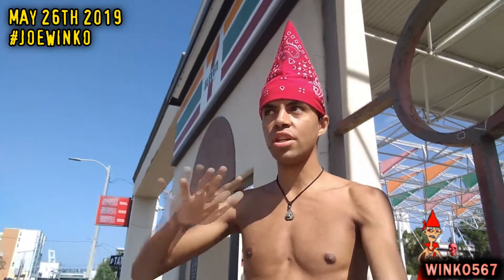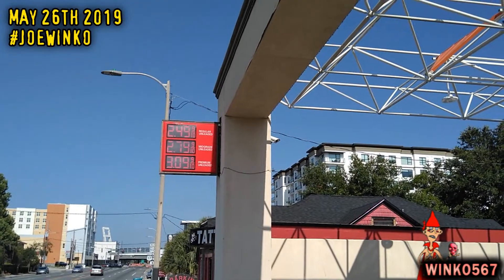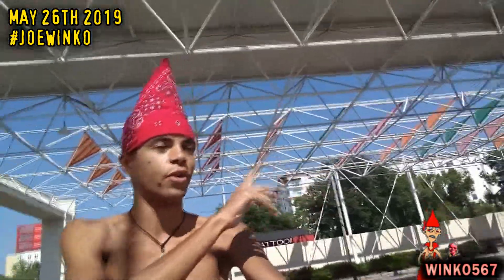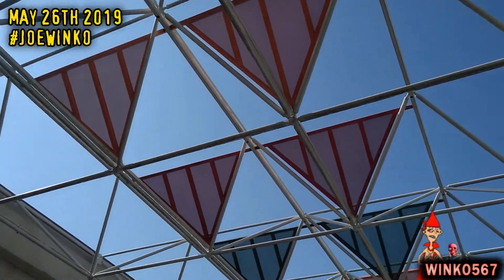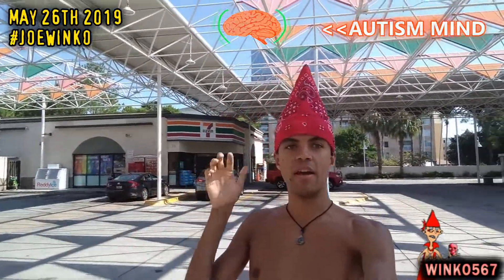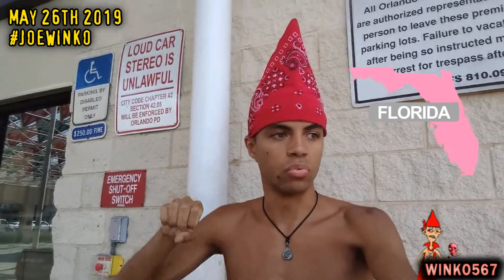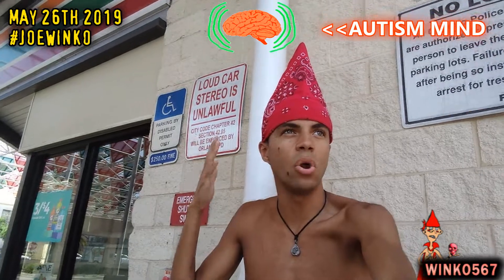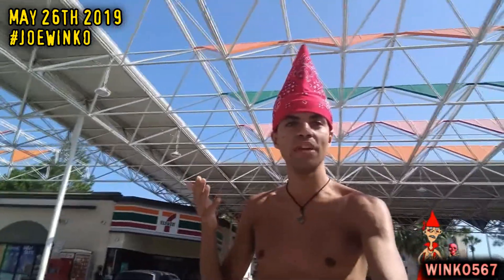Orlando, Florida | Autistic Guy at 7Eleven | Joe Winko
Joe Winko at a Really cool 7Eleven Gas station with an interesting design in Orlando Florida! :) ThirdPersonTalk :P